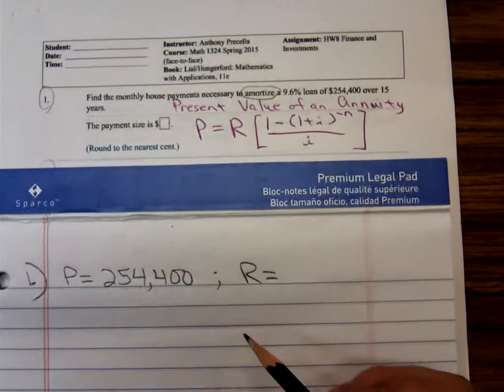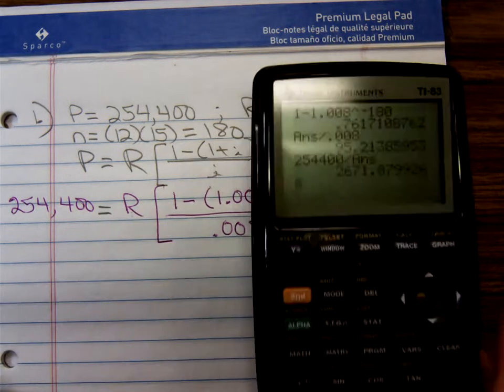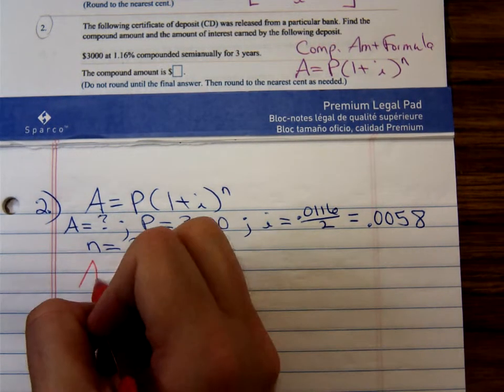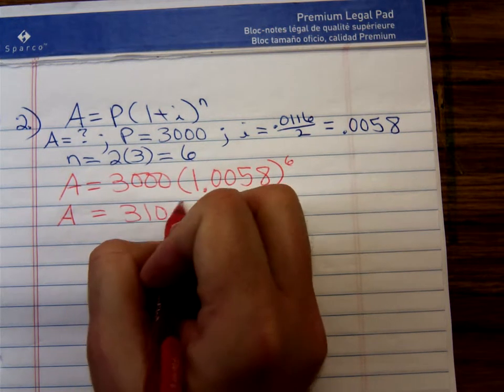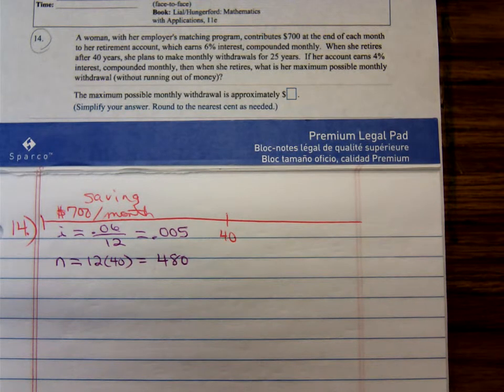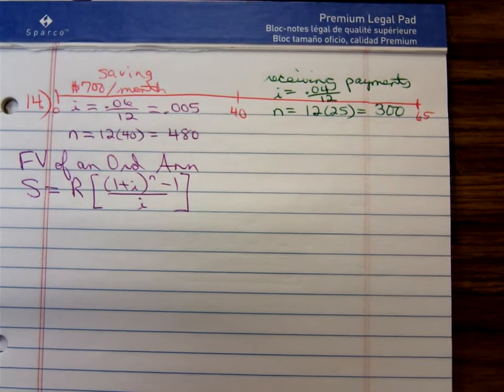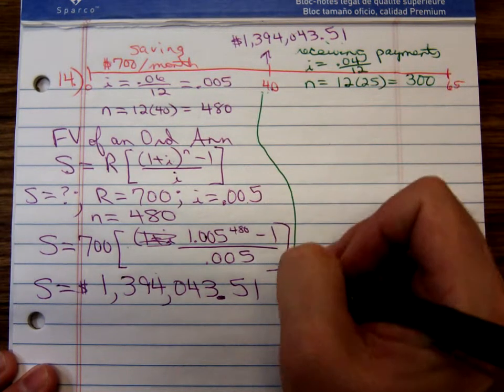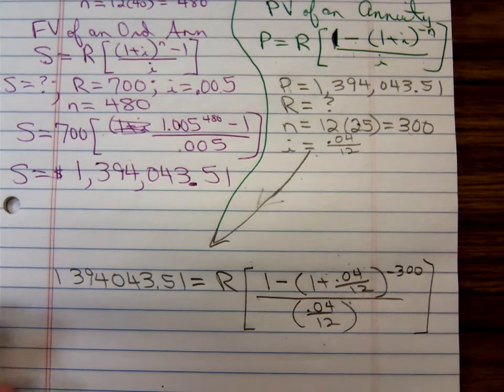Math 1324 Financial Formulas Combined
Timothy Precella works some financial mathematics problems where the formulas are combined. Students must decide which formula to use to solve the problems. Here, he works three problems using the Compound Amount Formula, the Present Value of an Annuity Formula, and the Future Value of an Ordinary Annuity Formula